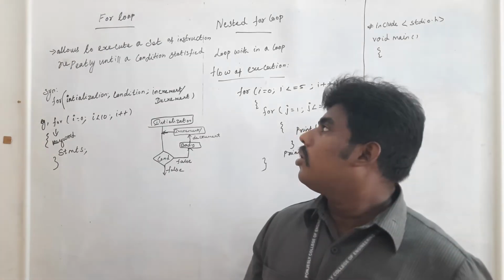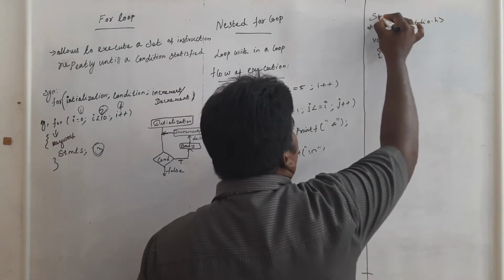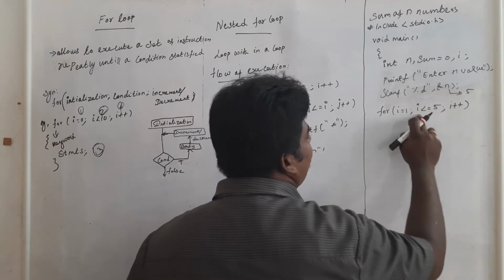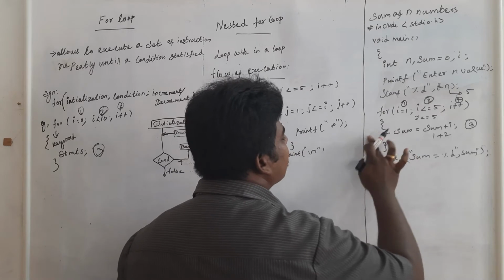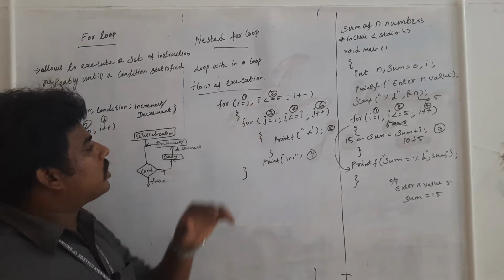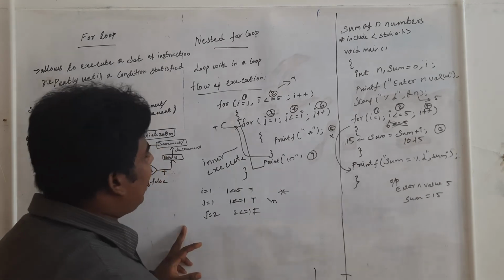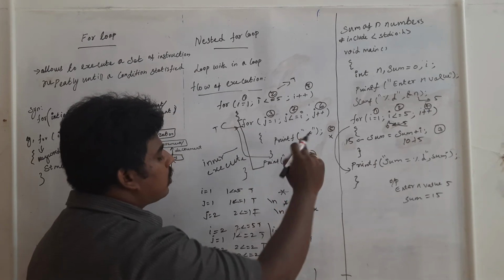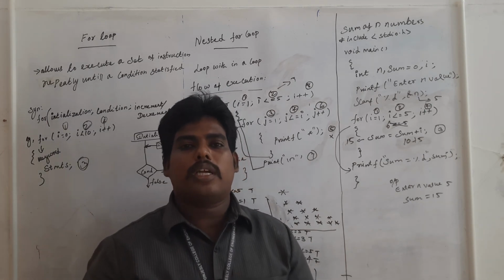looping part 2